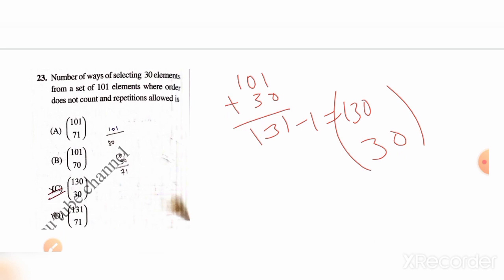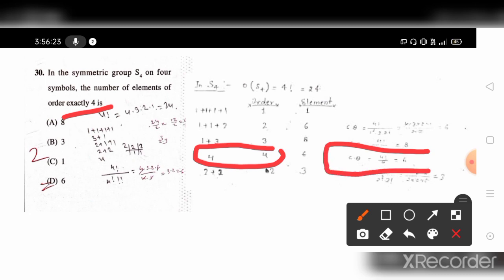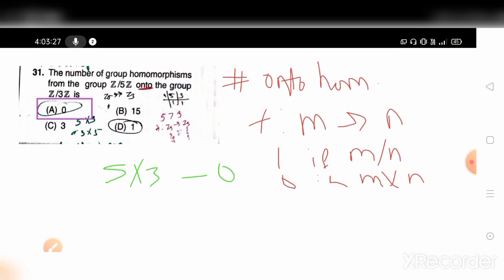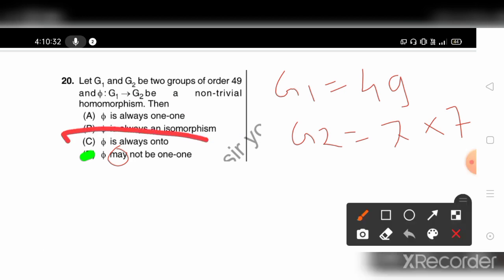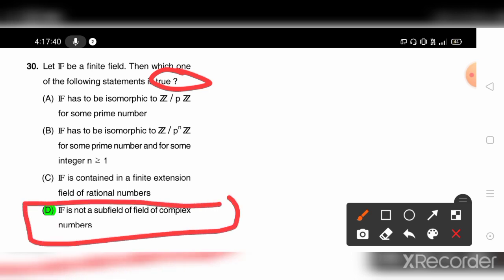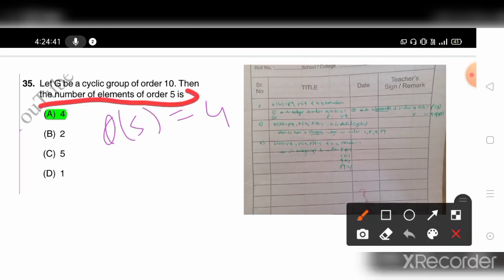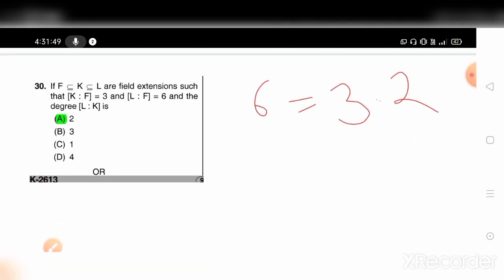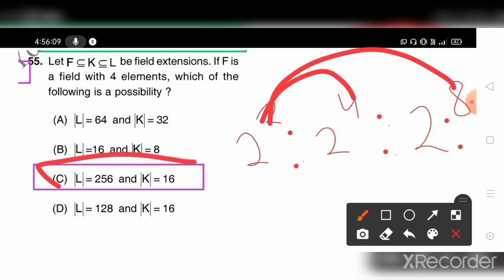Karnataka SET MATHEMATICAL SCIENCES Modern algebra previous year question solved from 2013 to 2020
Karnataka SET (MATHEMATICAL SCIENCES)
All previous year question(2013 to 2020) papers solved

00:00 intr
01:00 Number theory and Modern algebra